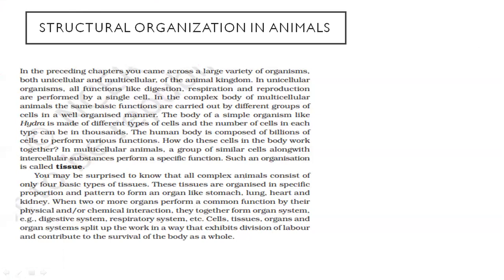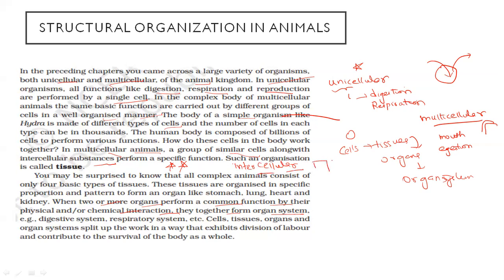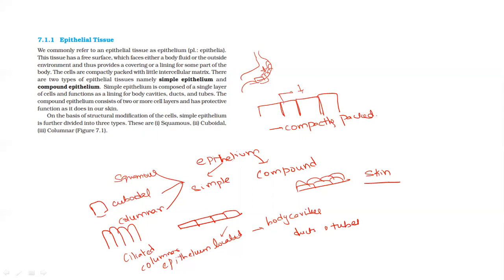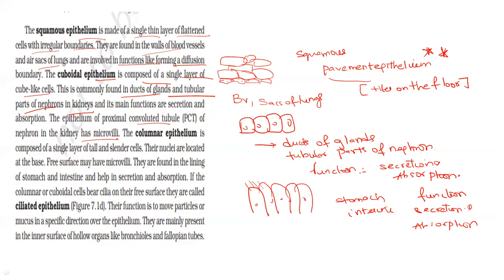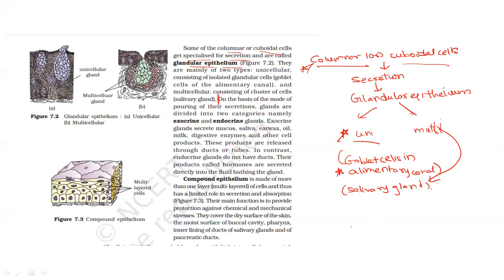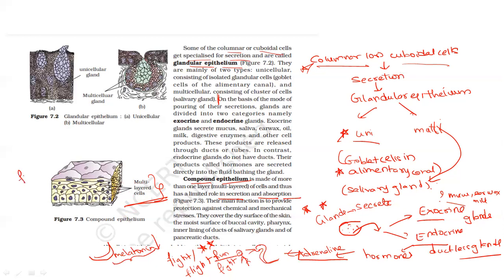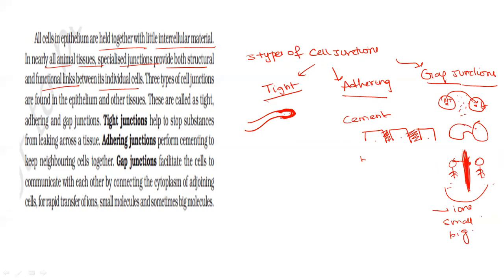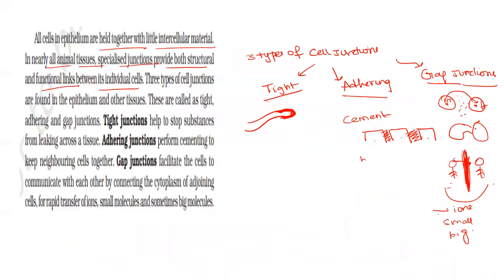Structural organization in Animals-NEET 2021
Structural Organization in Animals. As stated above, the structural organization in animals starts from the smallest fundamental unit – the cell. And a group of cells that perform a similar function forms tissues. When tissues group together to perform specific functions, they form organs.
In today's class I have discussed Epithelial Tissues for NEET 2021.

You can request me your desired topics in the comments section and i will make a video on it.